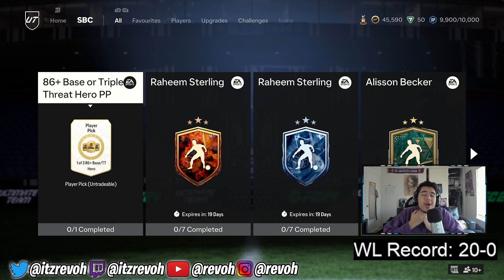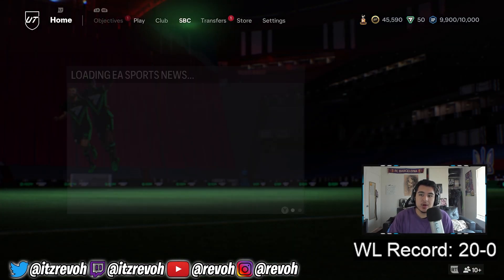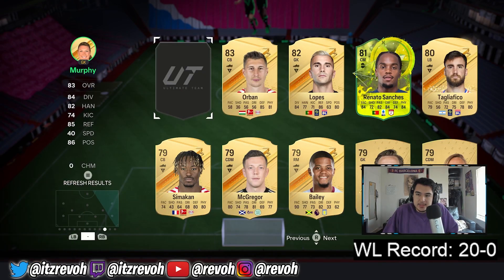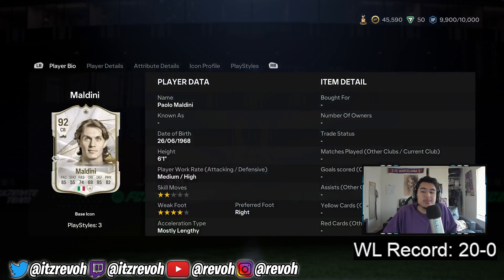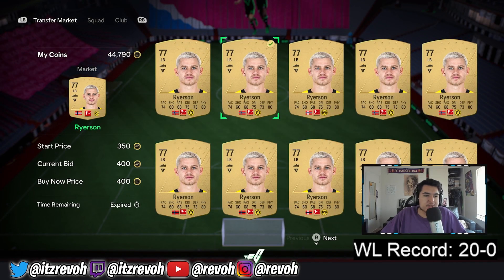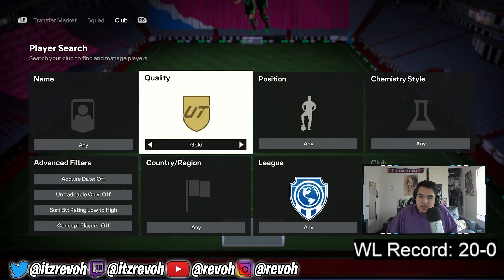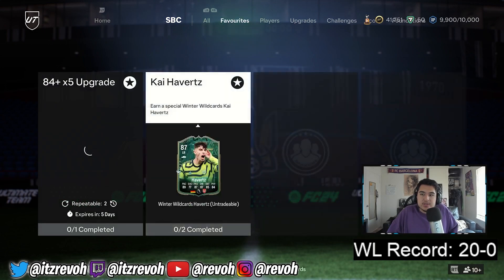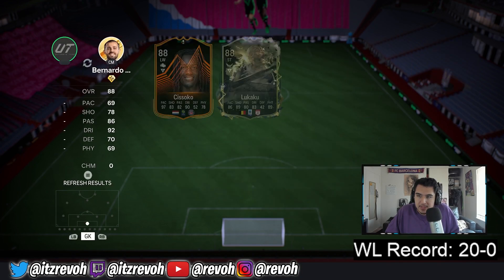i crafted winter wildcards havertz for FREE...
how to complete hybrid nations sbc in fifa 24
how to complete league and nation hybrid sbc in fifa 24 HOW TO TRADE IN FIFA 24 FIFA 24 TRADING FIFA 24 WEBAPP FIFA 24 COMPANION APP FIFA 24 TRADE FIFA 24 PACKS FIFA 24 COINS FREE FIFA 24 COINS MBAPPE FIFA 24 MBAPPEPACKED MBAPPEINAPACK FIFA24FUTDRAFT FIFA24JOTAREVIEW FIFA 24 JOTA REVIEW JOTAREVIEW FIFA24 JOTA PLAYER REVIEW JOTAREVIEWFIFA24 FIFA24MBAPPE BESTCARDINFIFA24 MBAPPEREVIEW FIFA24MBAPPEREVIEW FIFA 24 MBAPPE PLAYER REVIEW SHOWDOWNORIGI ORIGIREVIEW FIFA24ORIGI FIFA24SHOWDOWNORIGI FIFA24SHOWDOWNORIGIREVIEW ORIGI REVIEW. FIFA 24 OSIMHEN REVIEW. EAFC24. EAFC24 PLAYER REVIEW. EAFC 24 OSIMHEN REVIEW. OSIMHEN REVIEW FIFA 24. OSIMHEN REVIEW EAFC 24. fifa 24 ansu fati. 85 evolutions ansu fati review. ansu fati review. fifa24 ansu fati review MBAPPEPOTM POTMMBAPPE